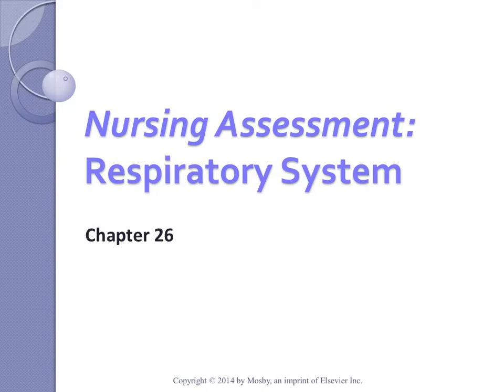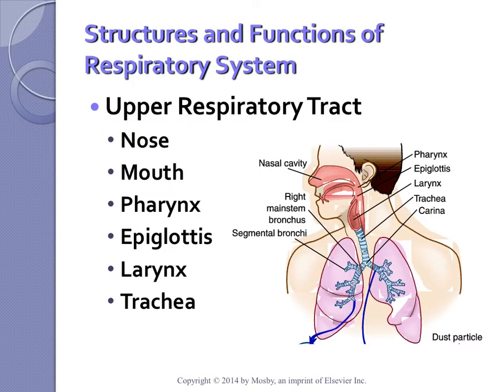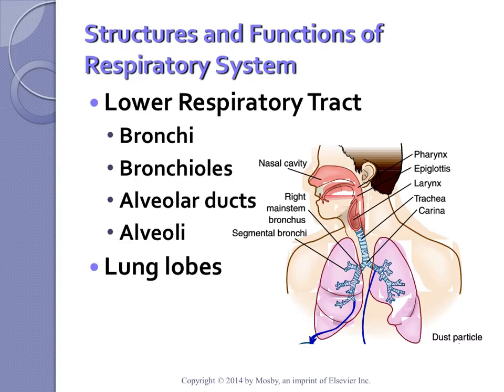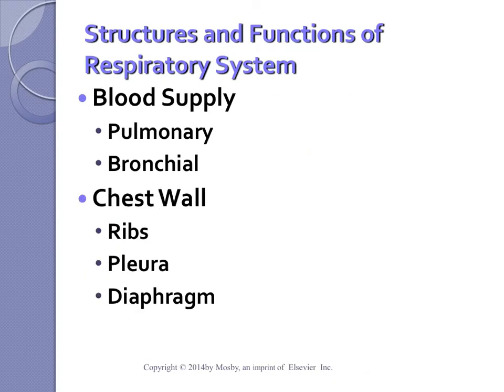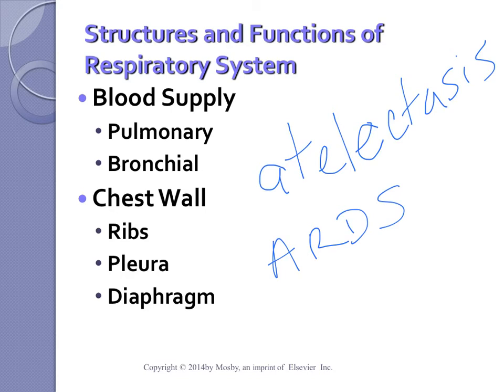NUR 212 ch 26 part 1